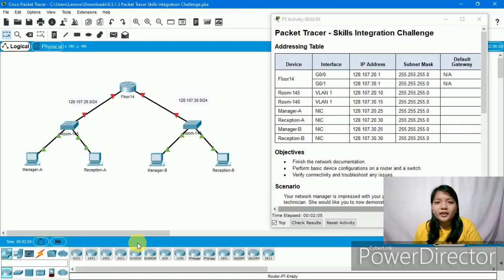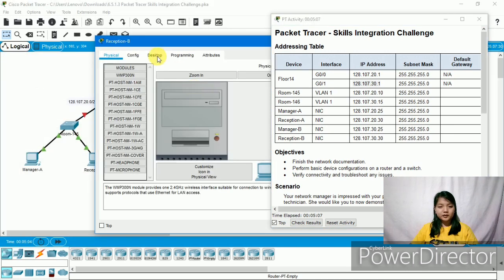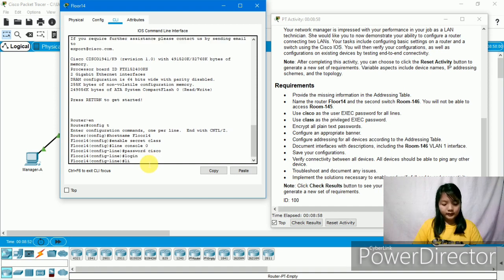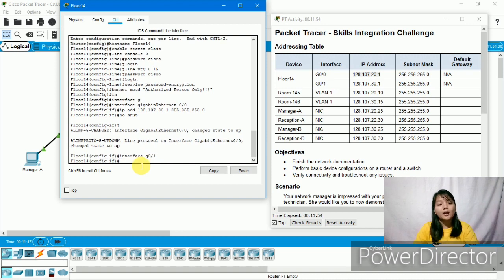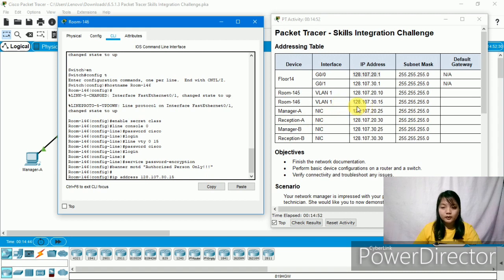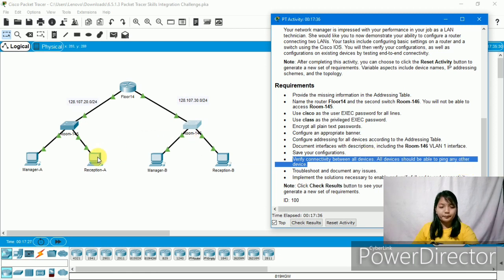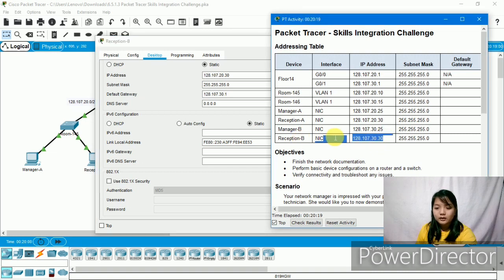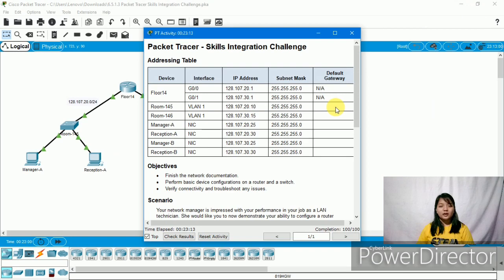Chapter 6 Packet Tracer (Celemin, Kristel Ann A.)